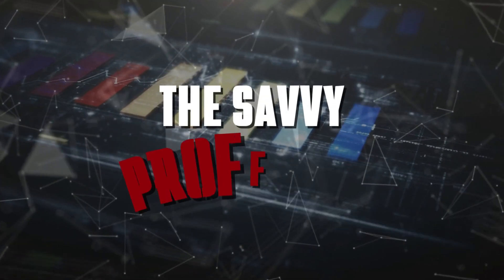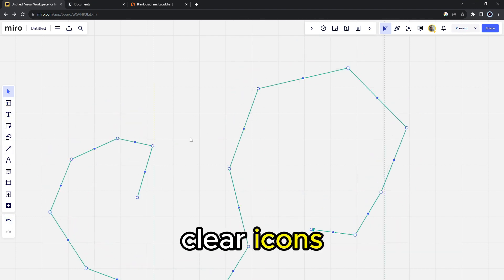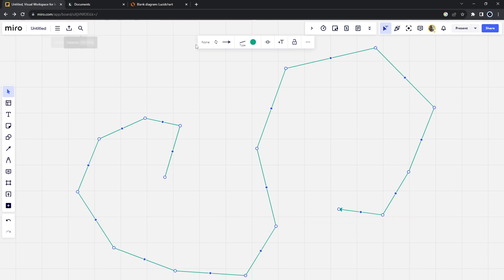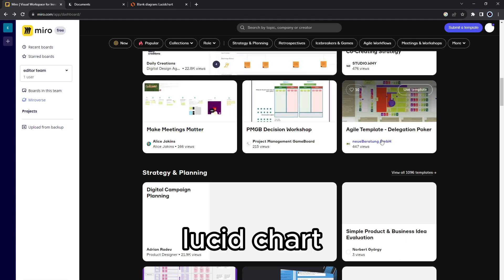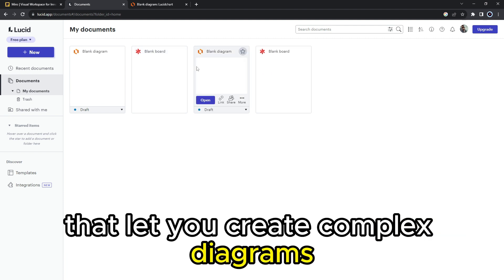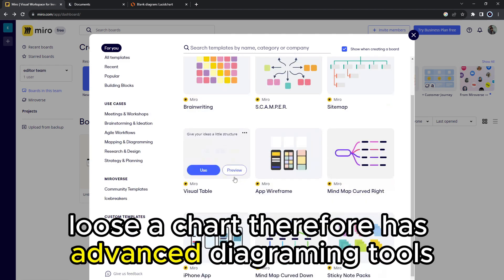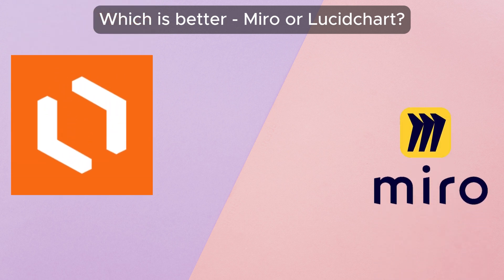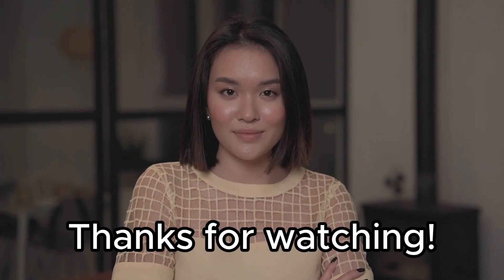Miro vs Lucidchart - Which is Better? (A Detailed Comparison)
Miro vs Lucidchart - Which is Better? (A Detailed Comparison). In this video, I will discuss the differences between Miro and Lucidchart.

The main difference between them is the user interface
Miro emphasizes a simple, intuitive, and minimalistic interface. This features a clean dashboard, clear icons, and an infinite whiteboard. These features let your creativity run wild.

In contrast, Lucidchart focuses on a functional interface. This features an intuitive interface packed with all the tools you need. It's similar to Microsoft Office's layout. However, it feels outdated compared to Miro's sleek design.